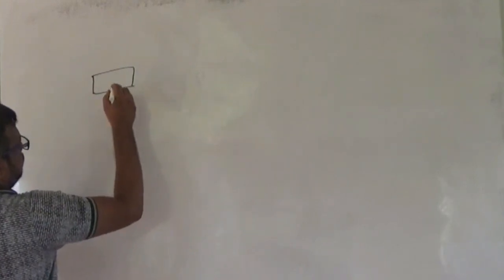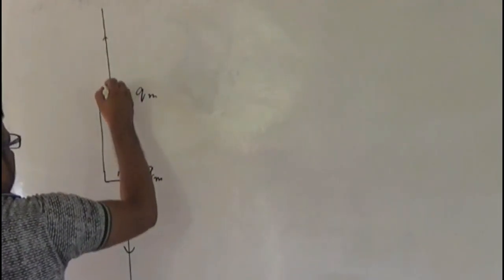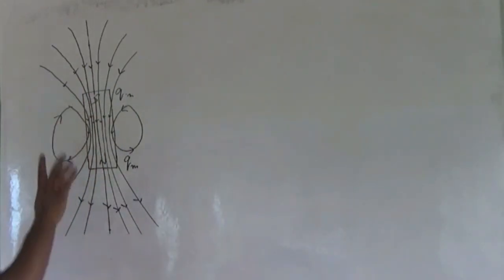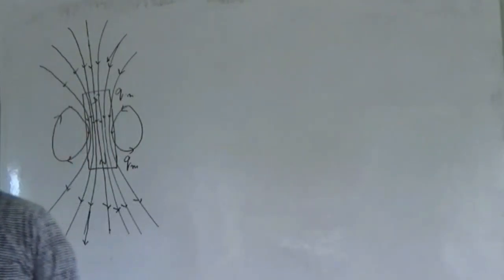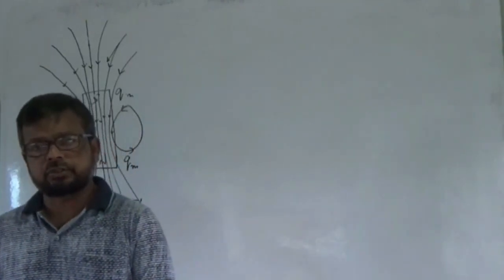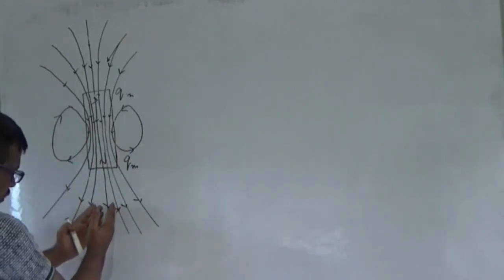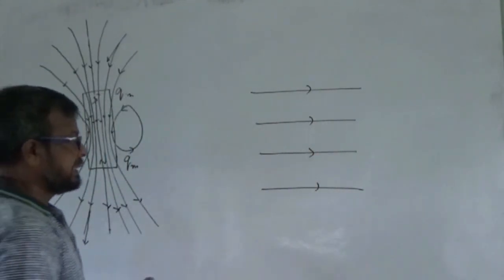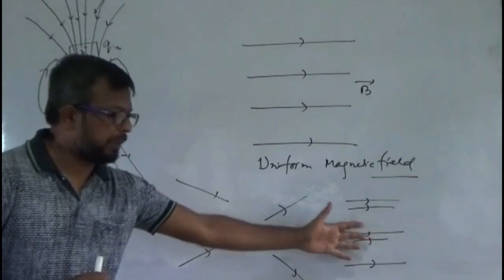MAGNETIC FIELD LINE/WBCHSE/CBSE/NCERT/IIT-JEE/NEET/BIRESH